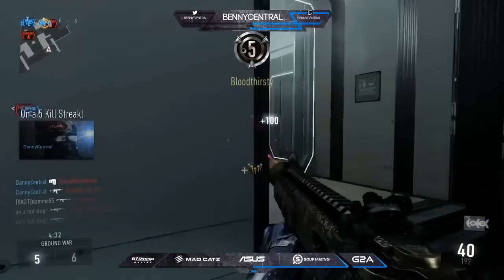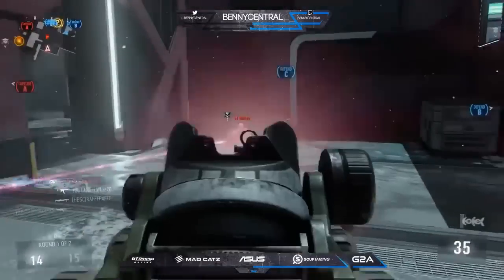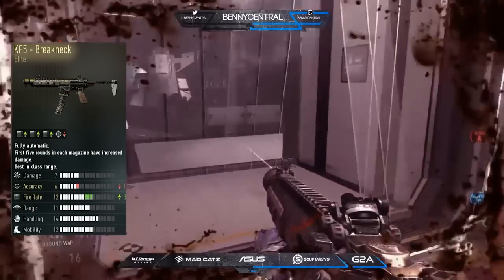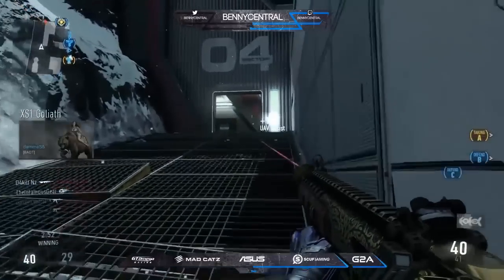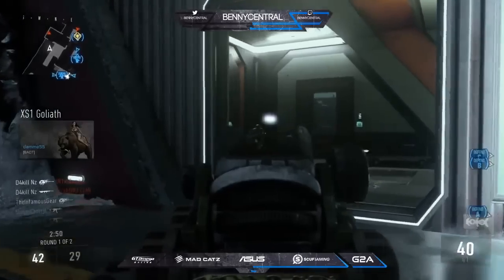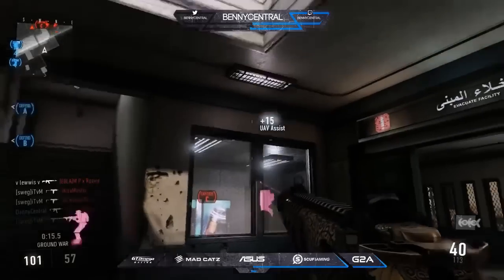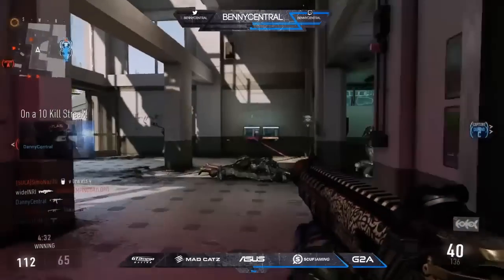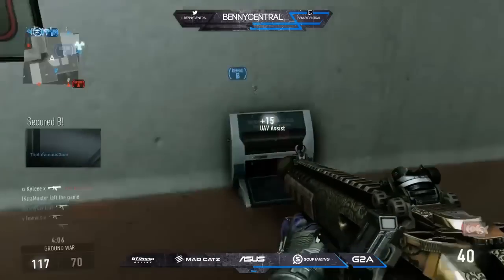COD Advanced Warfare: KF5 "Breakneck" - Rare Supply Drops Weapon "Review" (Call of Duty AW)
COD Advanced Warfare: KF5 "Breakneck" - Rare Supply Drops Weapon "Review" (Call of Duty AW) - The "Breakneck" is an absolute melt machine perhaps one of the fastest time to kill weapons in advanced warfare especially with the first 5 bullets hope you enjoy the video!